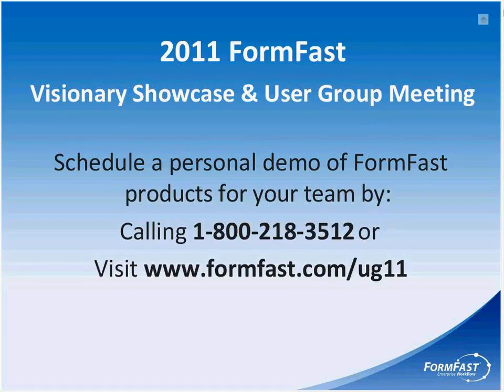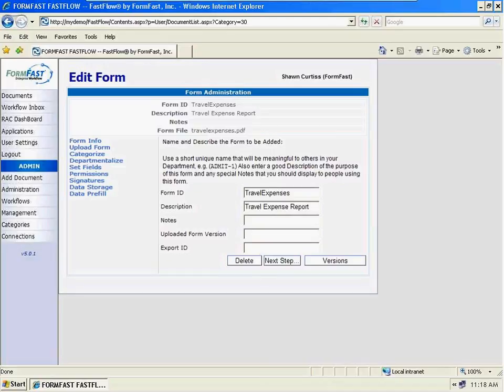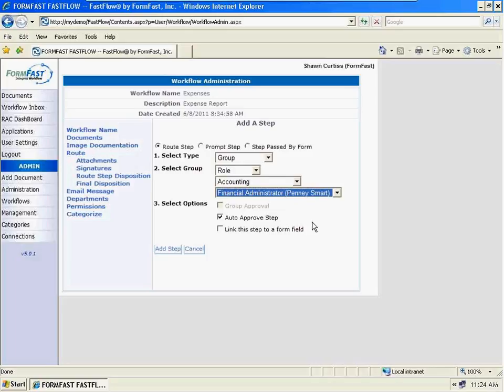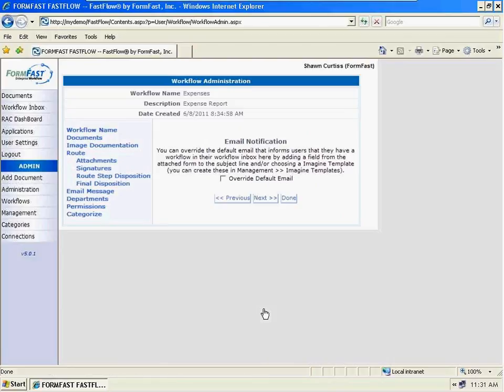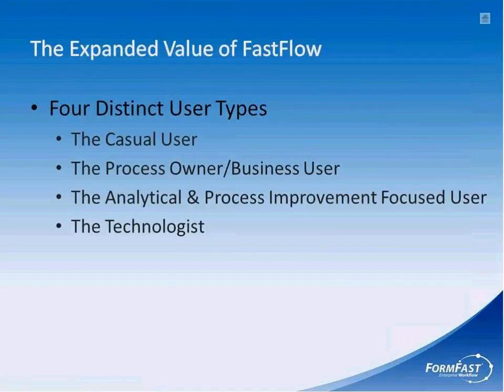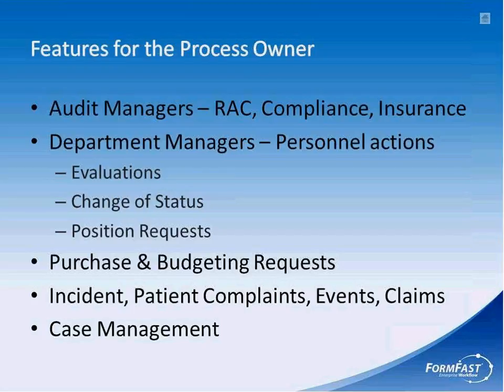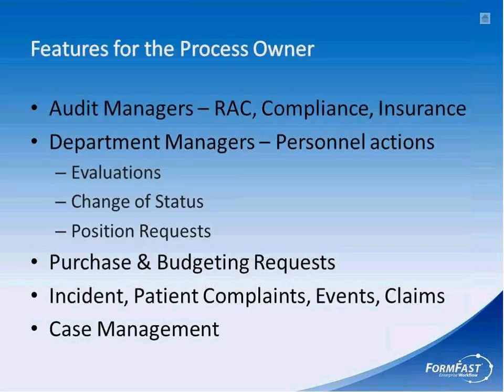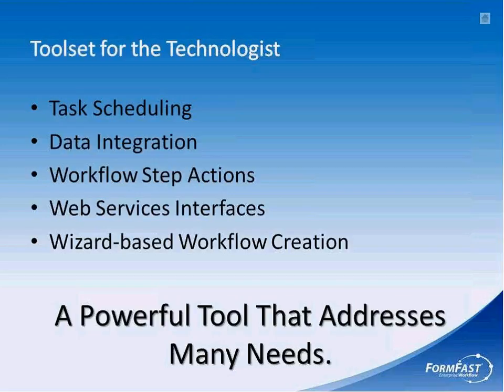2011 FormFast Visionary Showcase Day 2